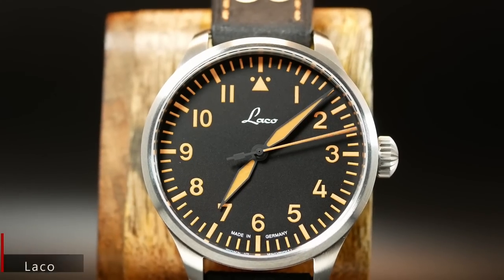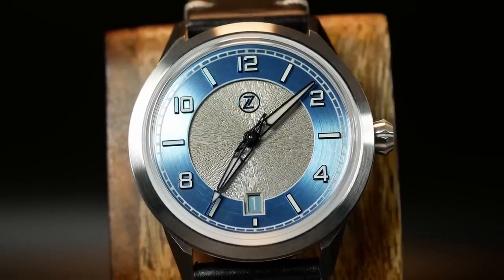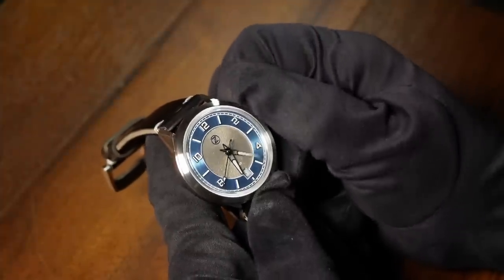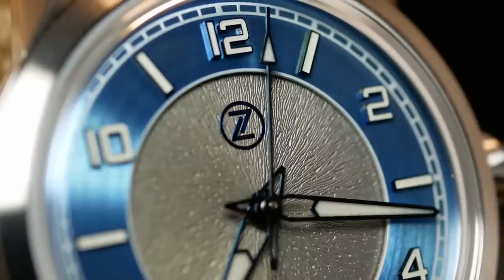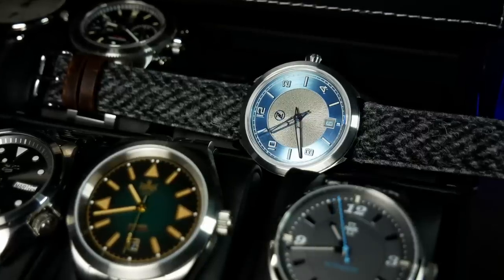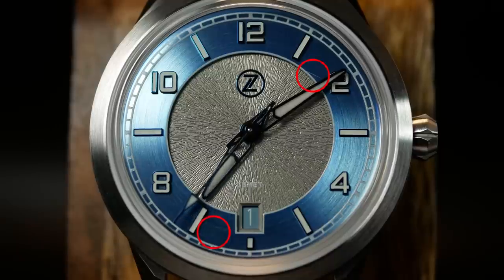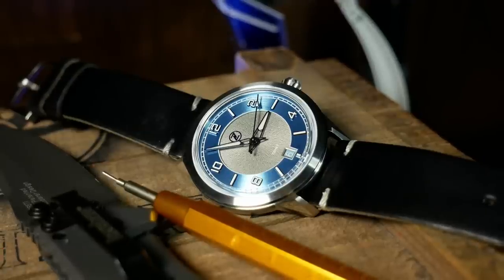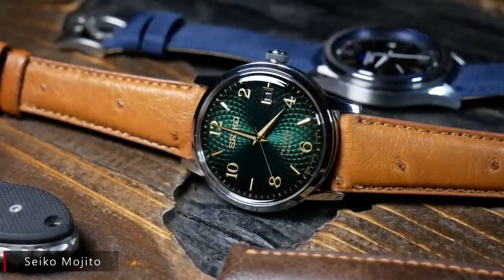It's Thin, Mechanical, & Defies Definition : Zelos Steel Blue Comet Review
Thanks Again to Zelos for gifting this watch to the channel.

Today we are taking a look at the long-awaited Zelos Comet.  A watch that doesn't really fit into any specific category.  It's an Aviation inspired paired with a dress watch style case and mechanical movement.  It's kind of a cross between the previous Nova and Starfighter from Zelos.

Straps used:
Grey Sailcloth Silicone Hybrid (on Amazon)

00:00 Intro
00:52 What is it?
01:28 Specs
02:02 On The Wrist
02:30 The Case
03:57 Strap Bite?
04:30 The Dial
06:31 The Design
08:24 Scratches?
09:12 Lume!
09:46 Movement
10:04 Strap
10:46 Value
11:30 Alternative Sectors
12:09 Final Thoughts